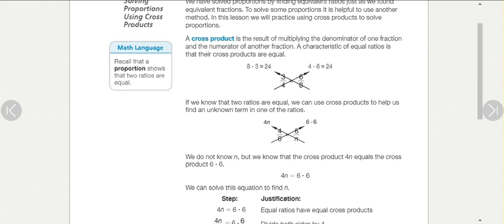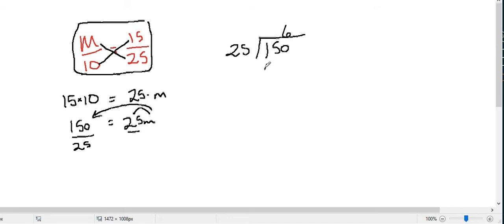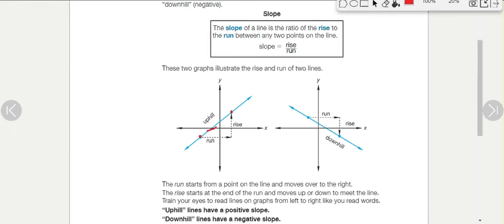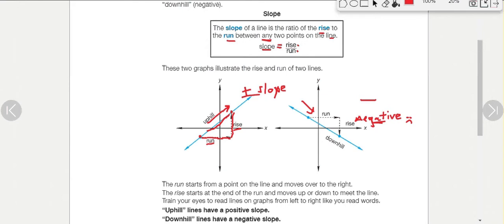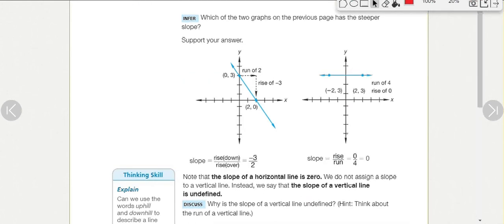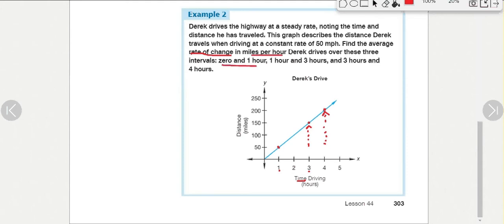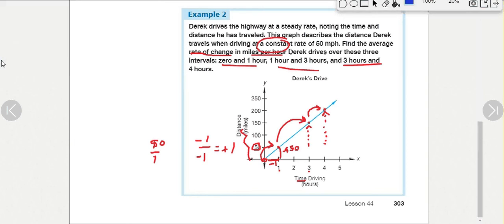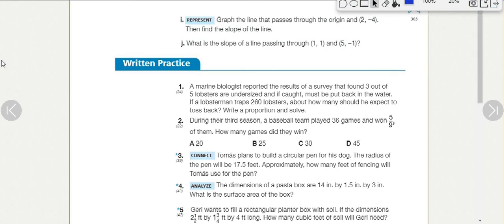Solve Proportions with Cross Products // Slope of a Line - Course 3 Math Lesson 44